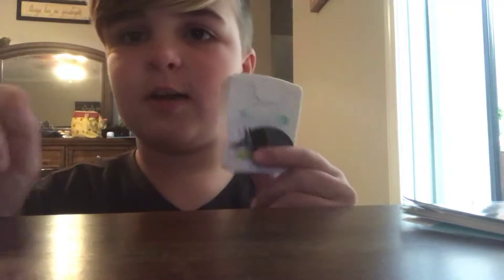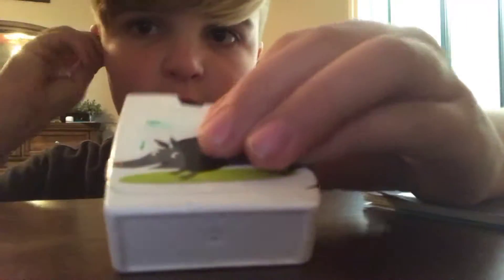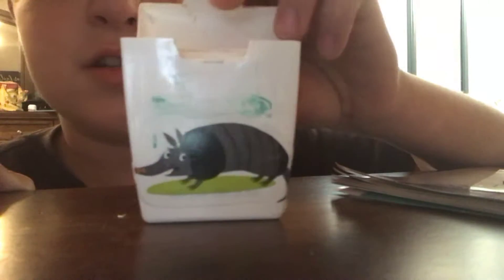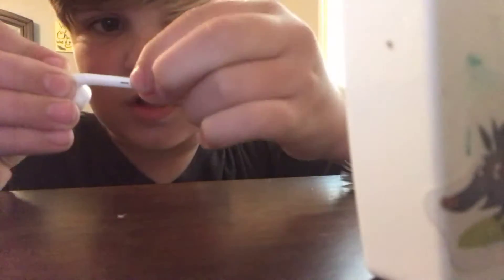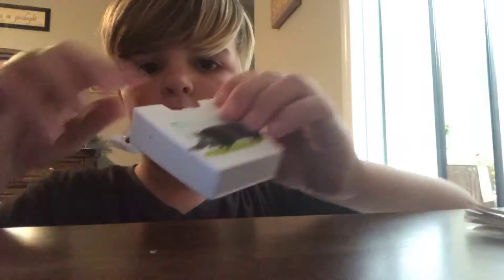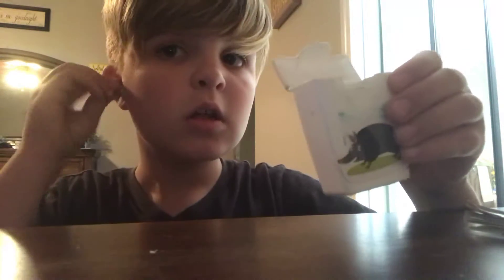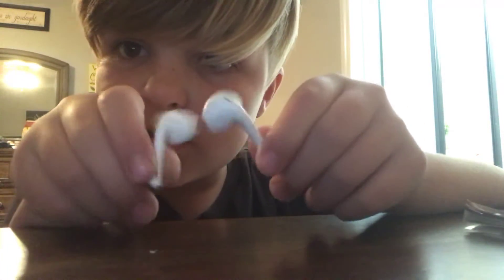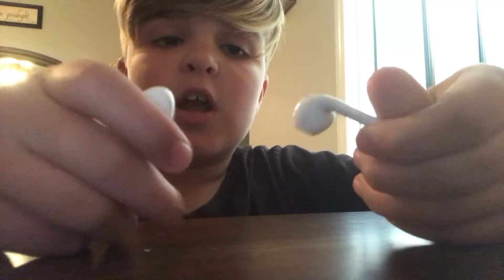DIY fake AirPods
Sorry y’all heard all that stuff in the back ground that is the diy AirPods make sure you like subscribe and comment if you are new or not I love you guys hope you enjoyed the video I liked making fake AirPods and you can too